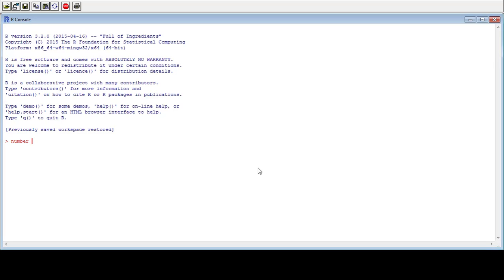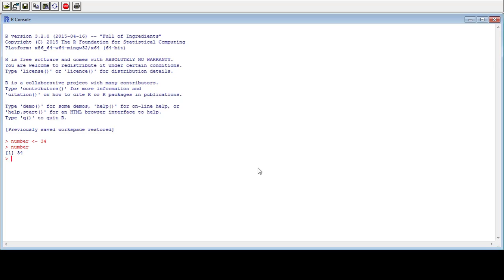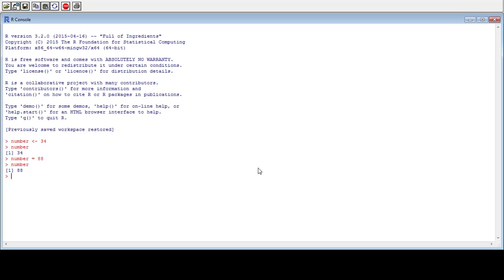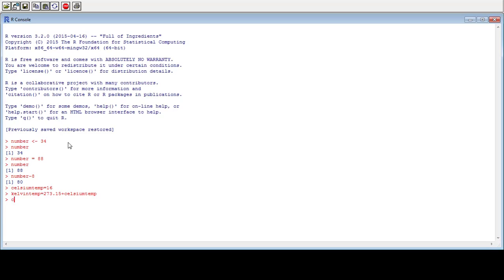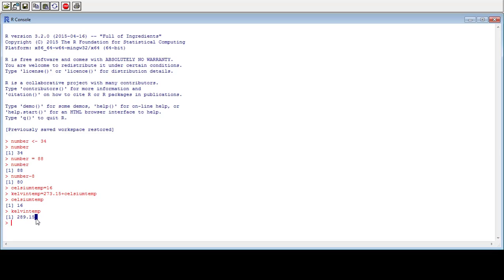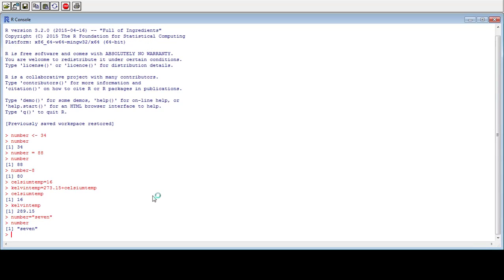R for beginners Part 2 Variables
We continue to learn R. And now we speak about variables.